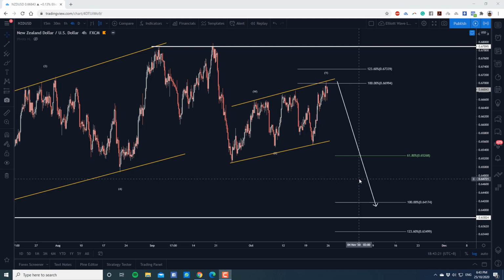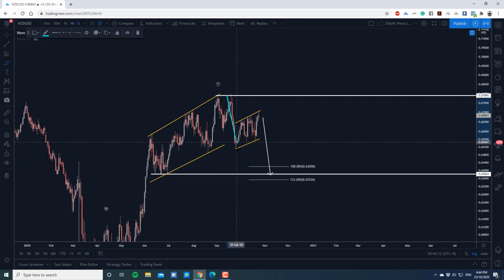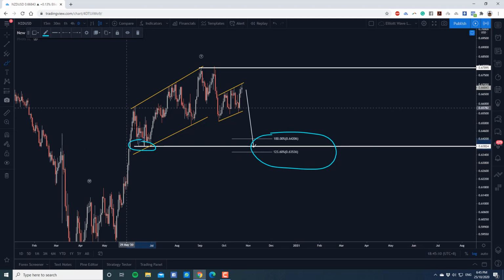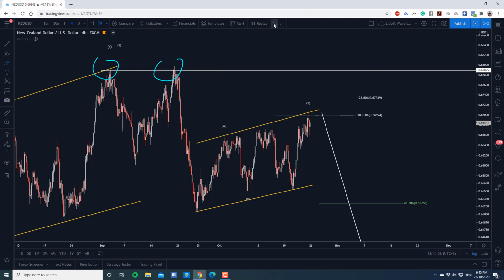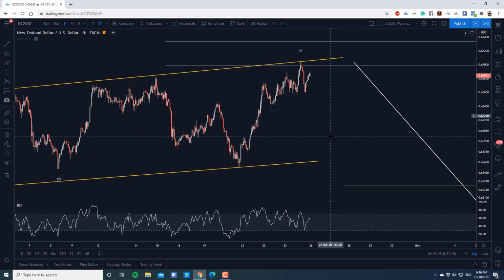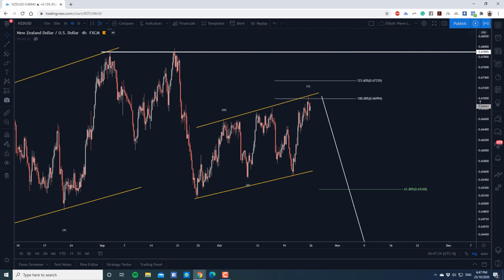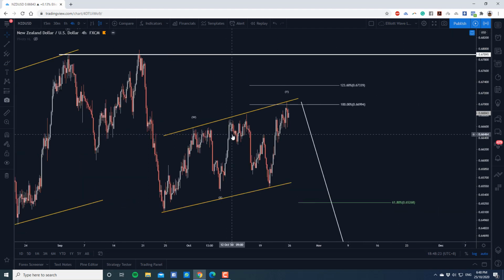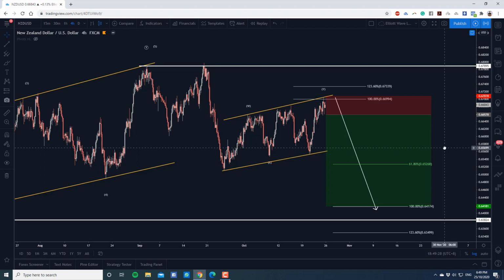How to Increase Your Trade Probability with Multi Time Frame Analysis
The NZDUSD is offering a very attractive sell opportunity at the moment. And in this video, I'll be sharing with you in detail why we are looking to sell the NZDUSD.

TIMESTAMPS

0:00 Why NZDUSD
0:33 Daily Time Frame Analysis
2:07 H4 Time Frame Analysis
3:09 H1 Time Frame Analysis
3:50 Combining All Time Frame Analysis